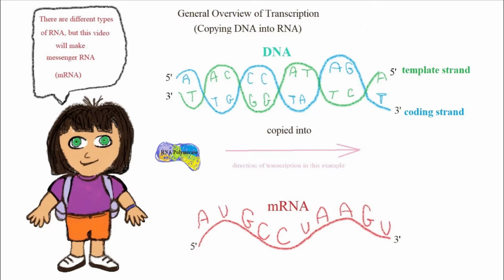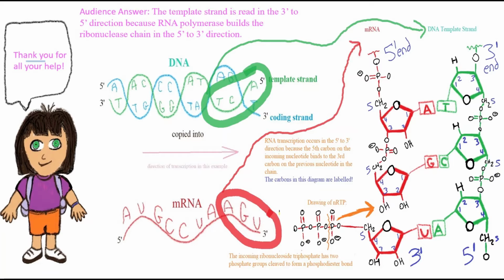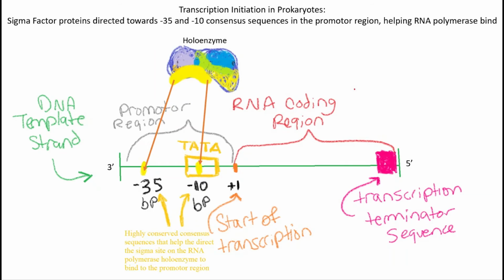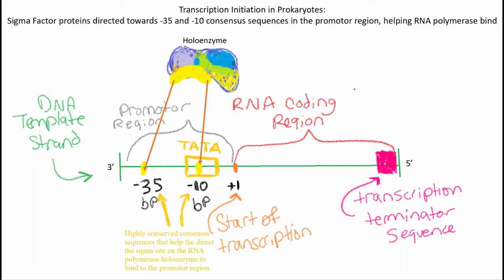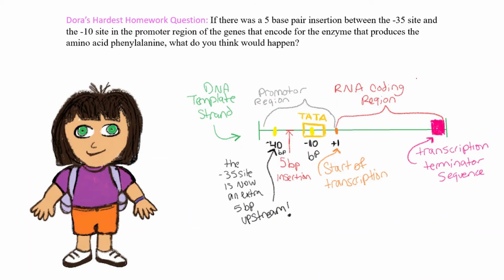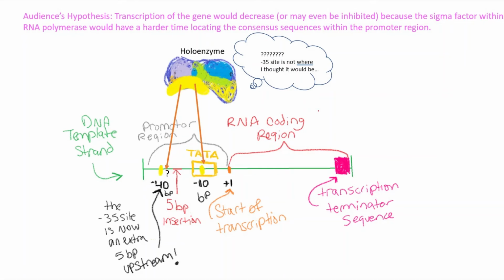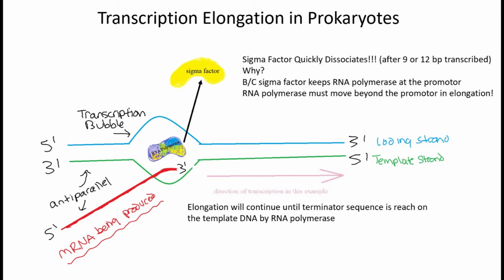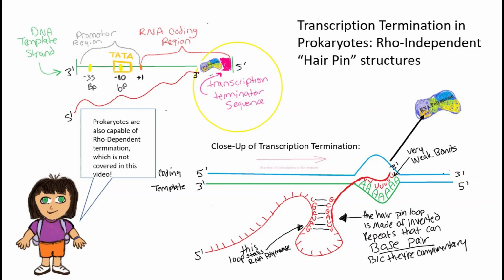GN311 Mini Video 4: Transcription in Prokaryotes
Gifford, C. (Executive Producer). (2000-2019). Dora the Explorer [Television Series]. Nickelodeon Animation Studio.